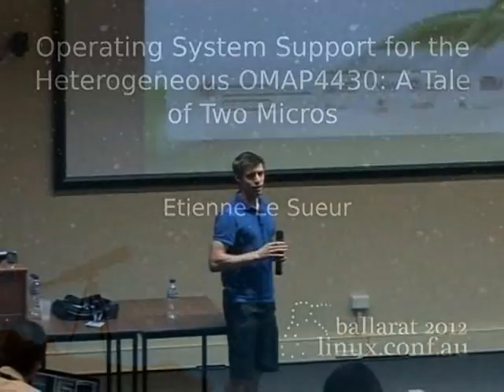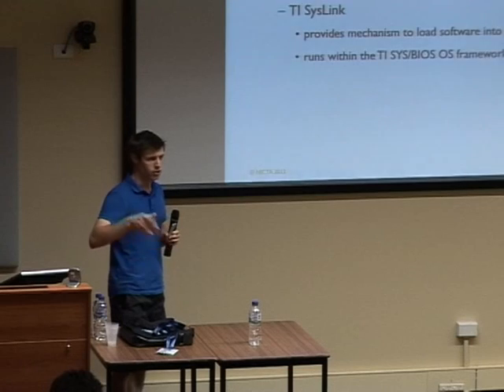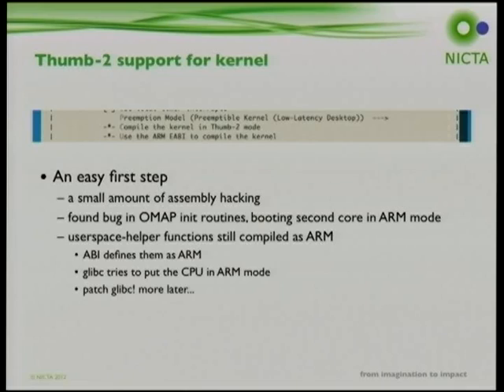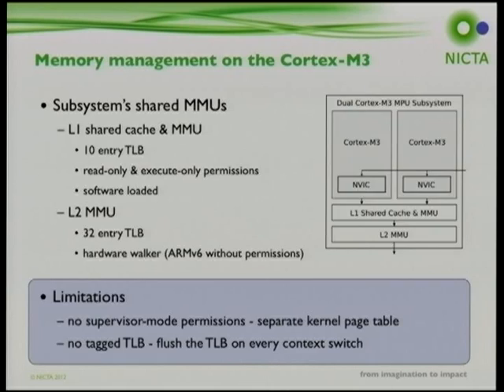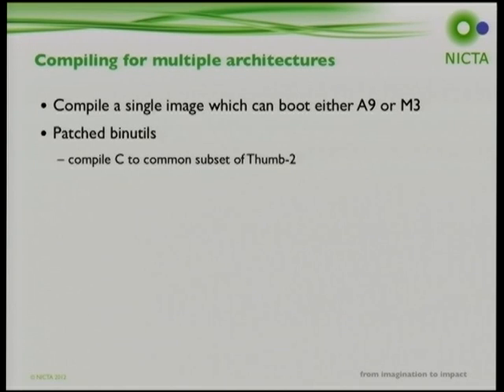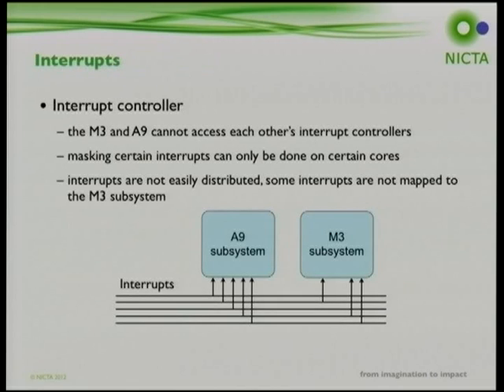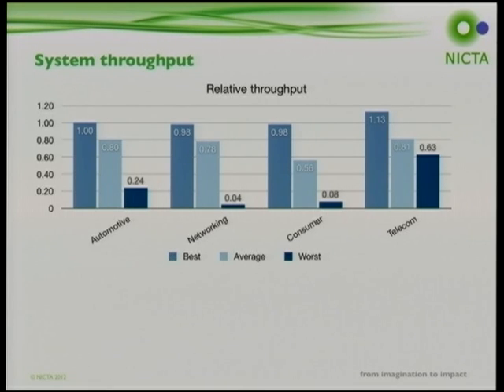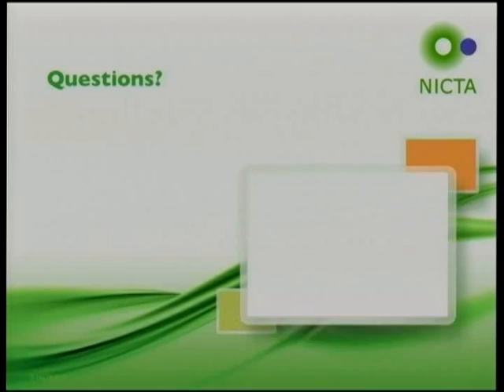[Linux.conf.au 2012] Operating System Support for the Heterogeneous OMAP4430 A Tale of Two Micros